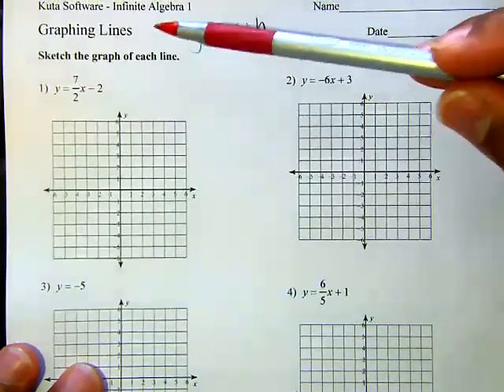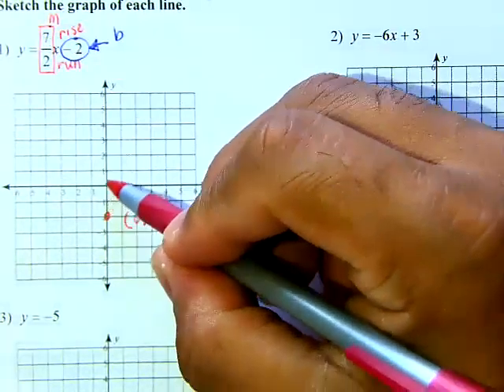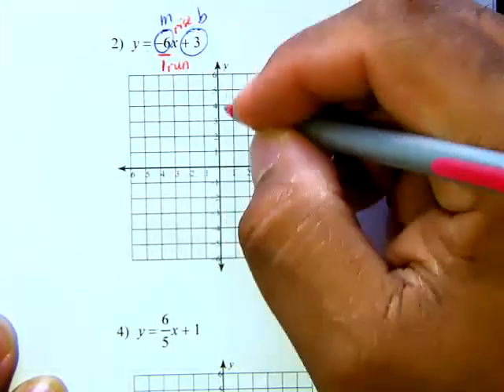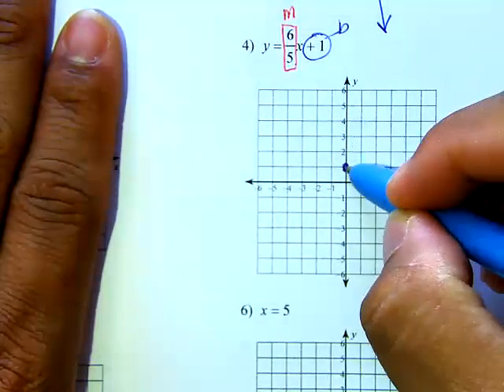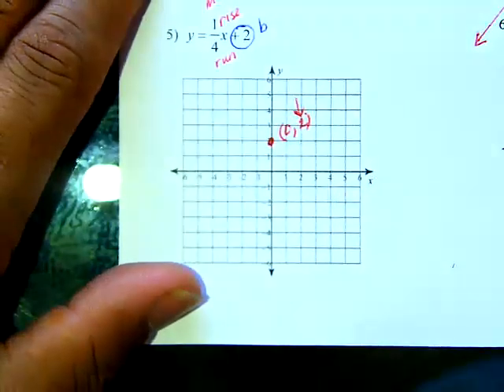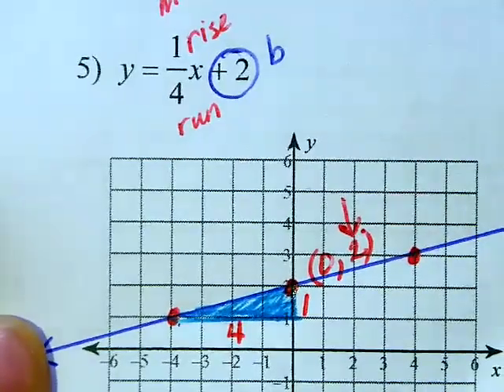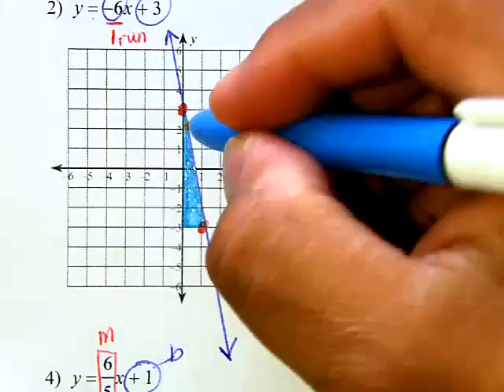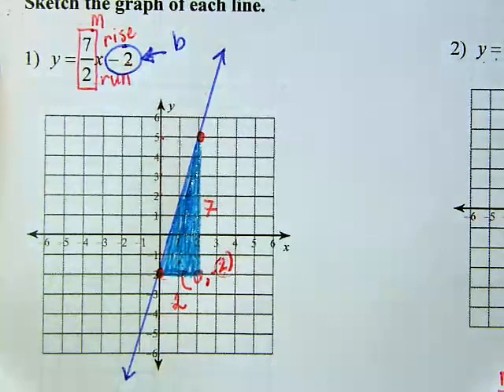Graphing Lines from equations